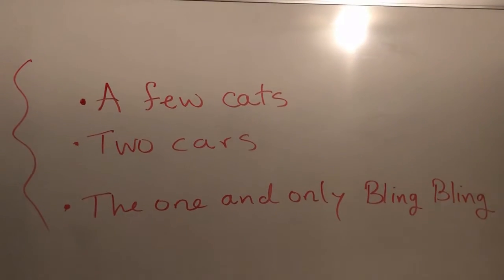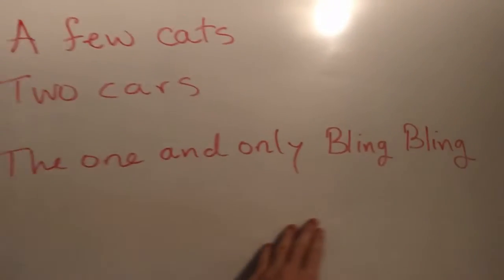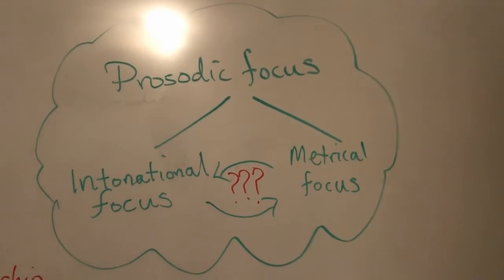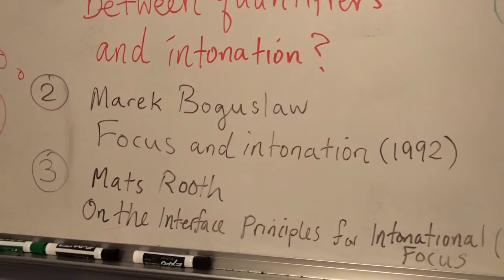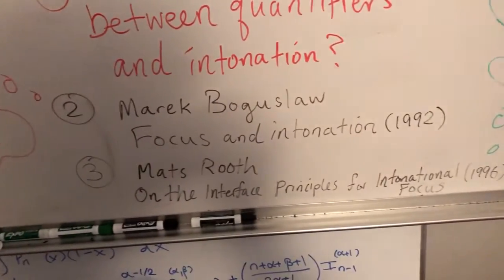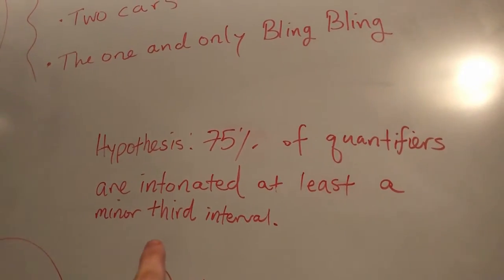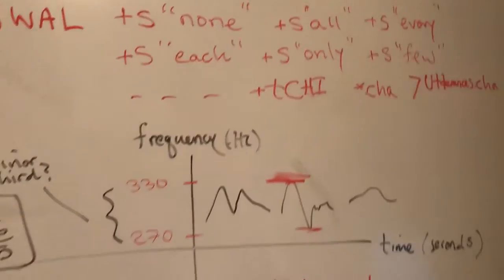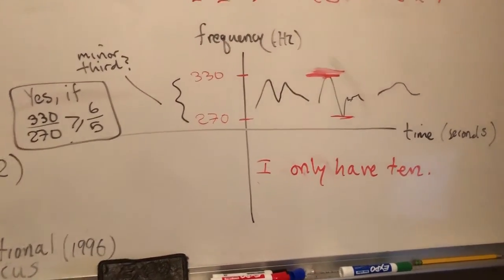QUANTIFIERS AND INTONATION feat. LING LIZZARD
The LING LIZZARD does not actually appear in the video.